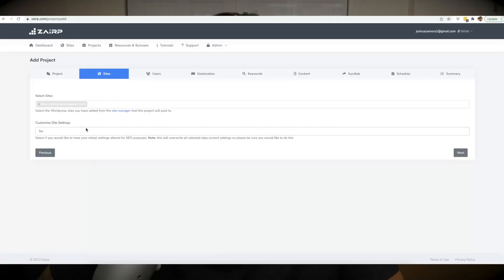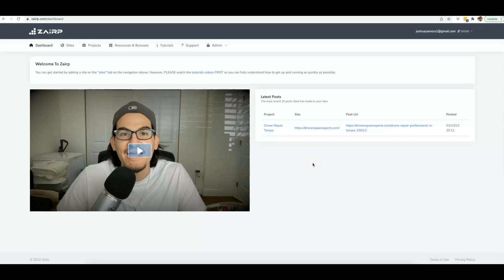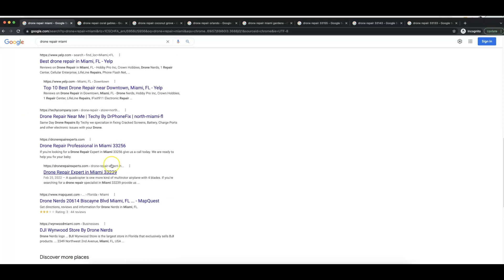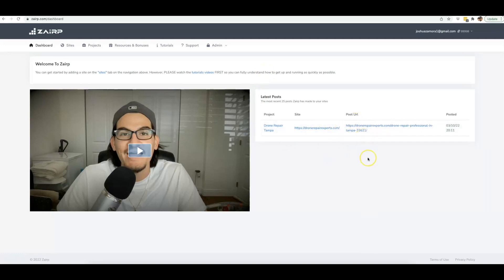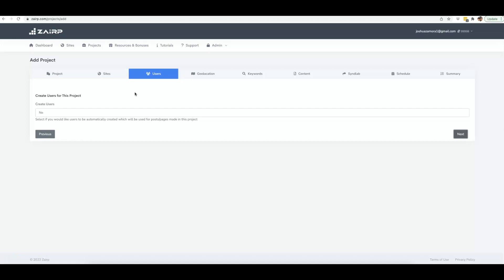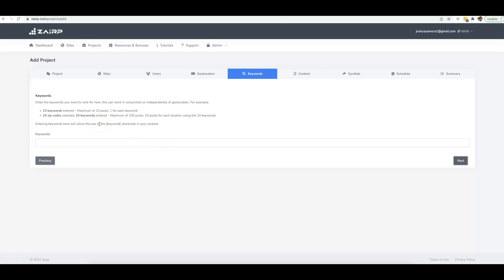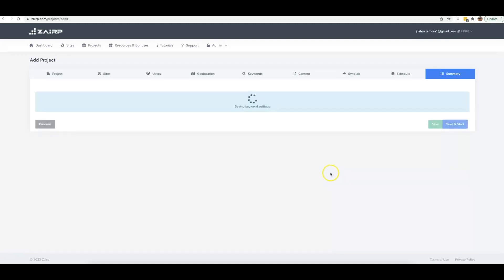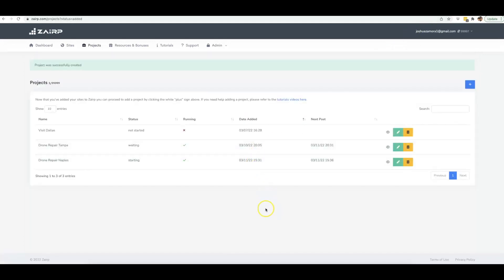Zairp Demo - 🛑 STOP 🛑 The Truth Revealed In This 📽 Zairp REVIEW 👈 Zairp Review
See what's in the member's area in this Zairp Review.
I will show you how I would use Zairp and how it can make you money.

Here's What You Can Expect Inside Zairp:

Done-For-You Content For ALL Your Sites For ANY Niche Using REAL Artificial Intelligence (it’ll even write content for you in over 25 of the MOST popular languages)
Totally Hands-Free Optimization Of That Content FOR You For ANY Target Keyword And/or Location WORLDWIDE. (we have the MOST complete GLOBAL database of countries, states, cities and zip-codes built-in to our app)
Hands-Free Posting Of Your PERFECTLY Optimized Content On ANY Desired Schedule You’d Like (you can set it to post HUNDREDS of posts FOR YOU if you’d like)
Hands-Free Syndication of Your Perfectly Optimized Content To Over 25 High-Authority Social Sites To Send Your Pages To The First Page of the Search Engines